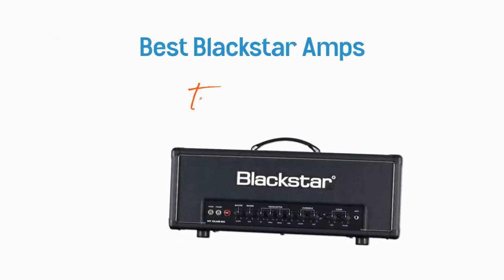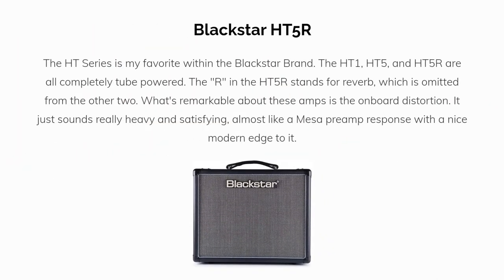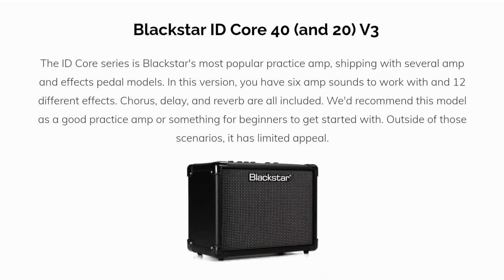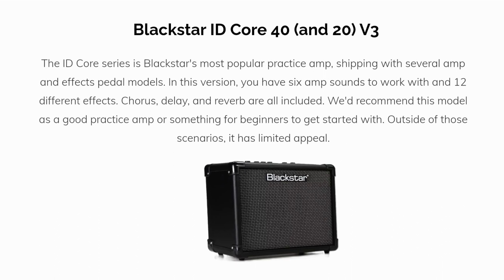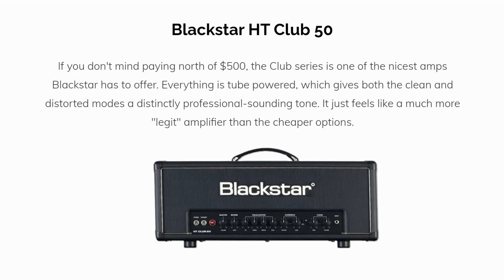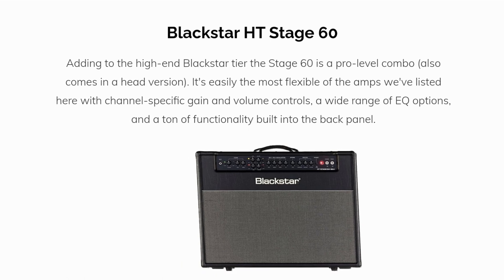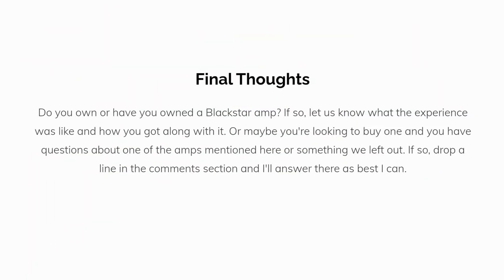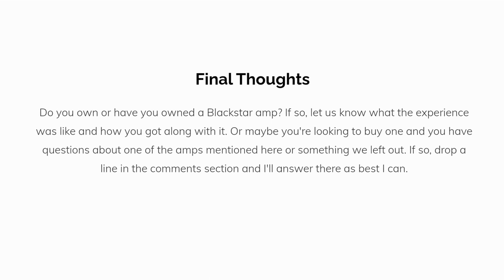4 Best Blackstar Amps: My Top Picks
This is a highlight of my four favorite amps from Blackstar, covering options for beginners and advanced players alike, as well as tube and solid state options. The selection is based on an article of the same title that goes into a lot more detail, and can be found

Here's an excerpt from the article:

"I like to recommend amps that are high value and that might even fly a bit under the radar. Blackstar amps fit that description really well. Not only are they great amplifiers, but they're also a little underappreciated in the market. In this article, I'm highlighting the four highest-value Blackstar amps based on my experience with each one, which has involved a combination of testing them out at the Midlothian Guitar Center and chatting with people who have bought and used them."